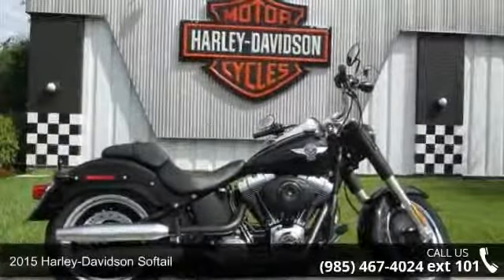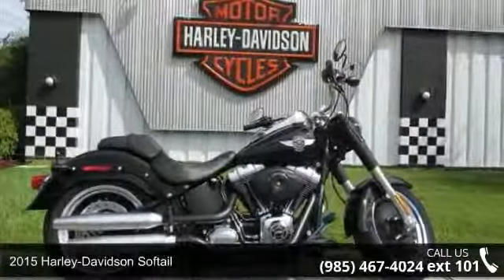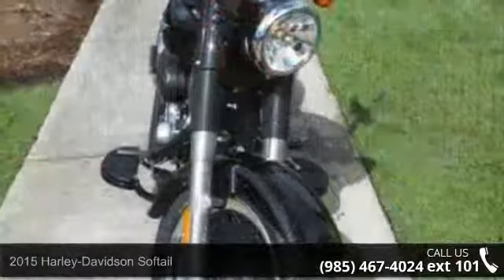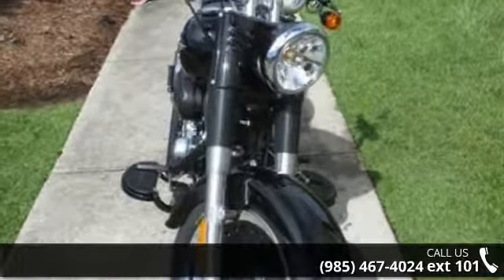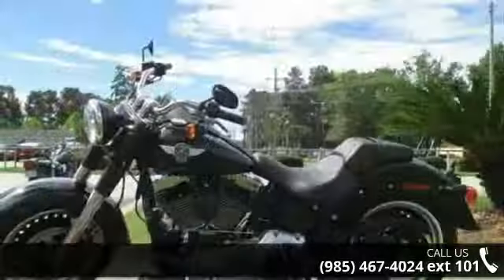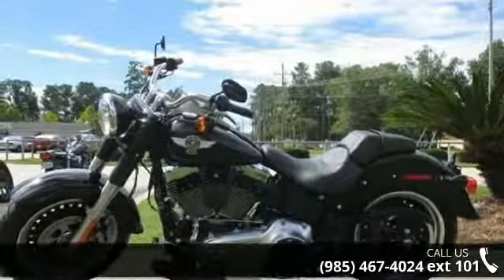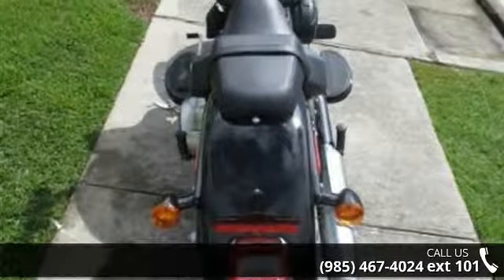2015 Harley-Davidson Softail - Northshore Harley Davidso...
For Sale in Slidell, LA 70458

2015 Harley-Davidson FLSTFB Fat Boy. Fat, dark and strong, this down-and-dirty version of the custom icon is the big dog on the road...Building on the Fat Boy  legacy, the Fat Boy brought a darker, slammed appearance to the world of boulevard cruisers, drawing the attention of core customers and dreamers alike.From front to back, this custom cruiser shows attitude, with custom, black bullet hole wheels, a denim black frame, blacked-out covers and header shields, and satin chrome in all the places mirror chrome would normally reside.But it's not just about looks. A slammed, narrow-cut seat rides just 24.25-inches off the ground, while the forward foot controls and low, 1.25-inch handlebar create a secure stance that inspires a cruising state of mind. And with of anti-lock brakes in the Security Package option, the Fat Boy truly remains at the head of the pack.